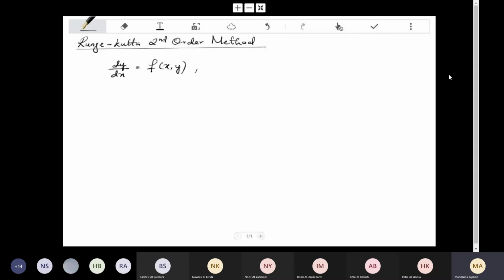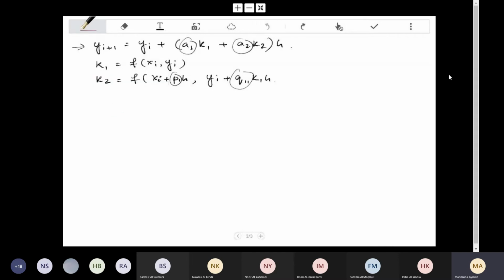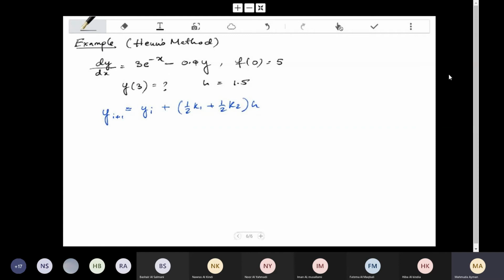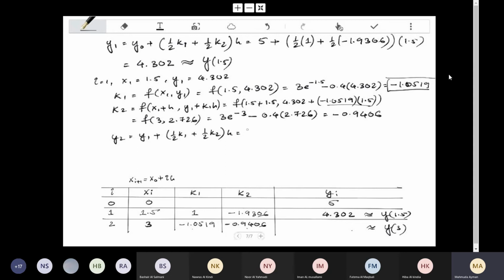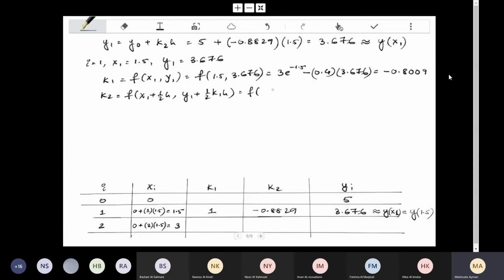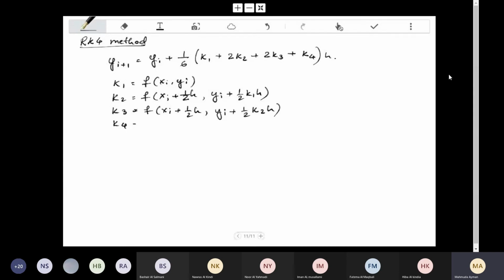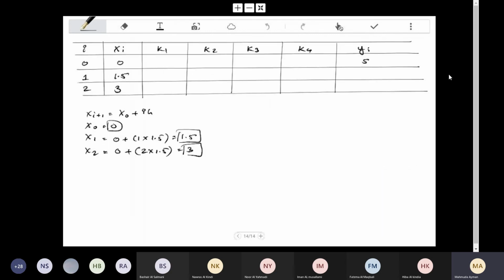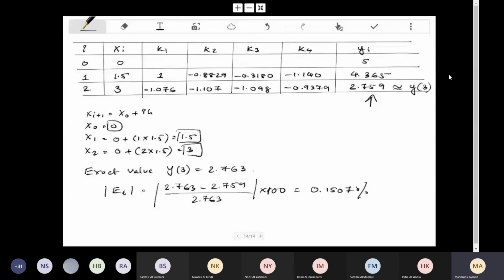Lecture | Ordinary Differential Equation | Numerical Integration